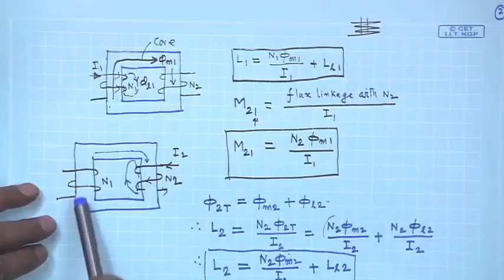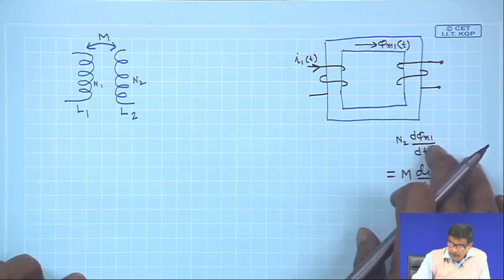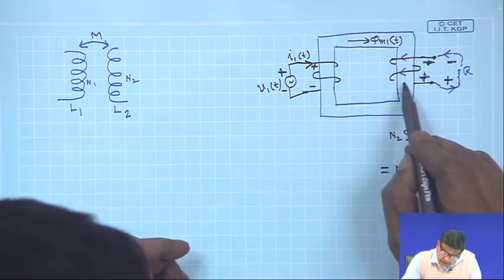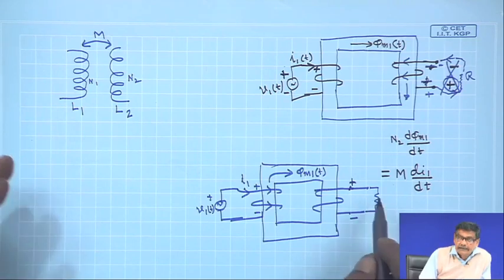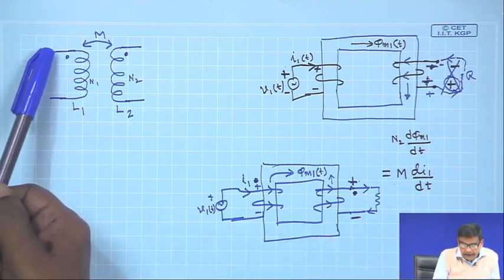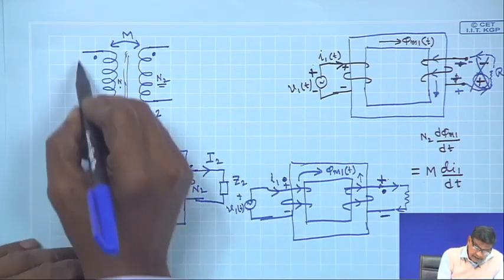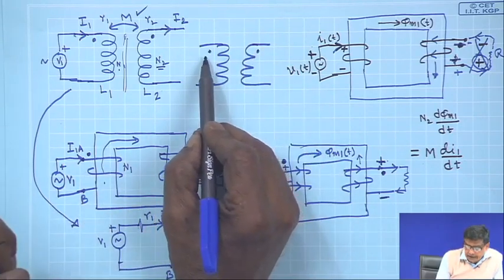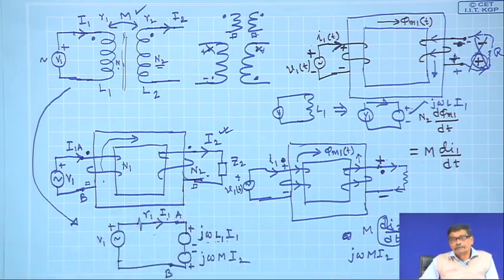Lecture 02 Relationship of Inductances in Transformer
In this lecture, Prof. (Dr.) Tapas Kumar Bhattacharya, Ex-Professor, Department of Electrical Engineering, IIT Kharagpur, explores the relationship between inductances in a transformer. This session builds on the concepts of self and mutual inductance introduced earlier and applies them to understand transformer operation.